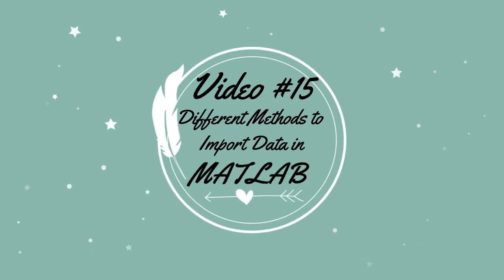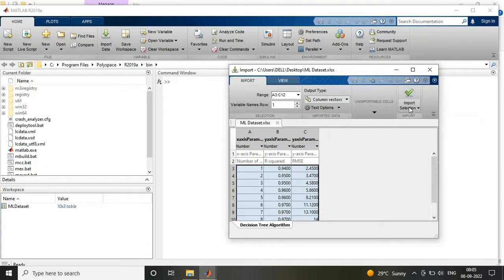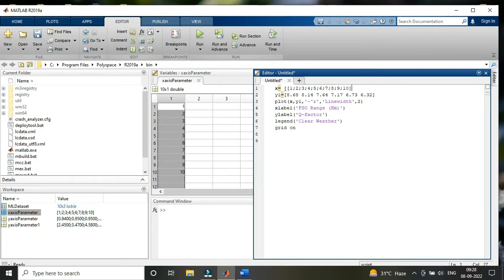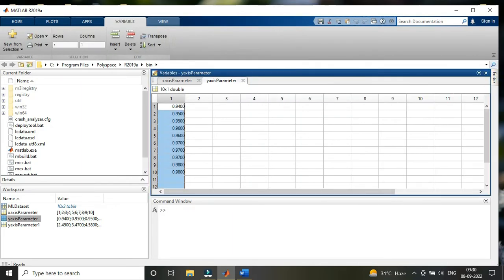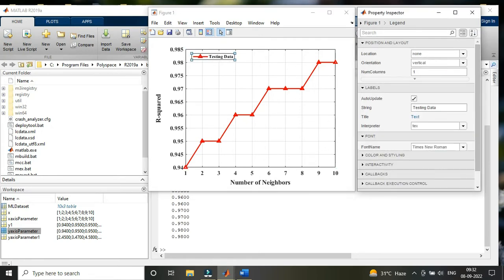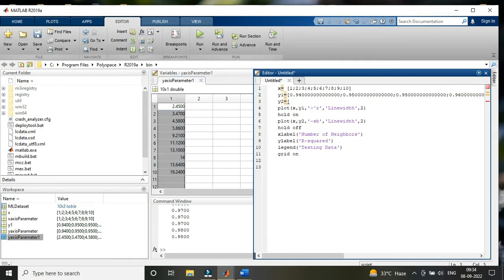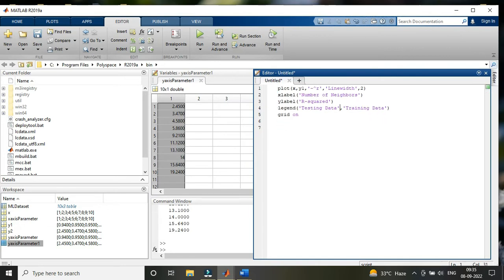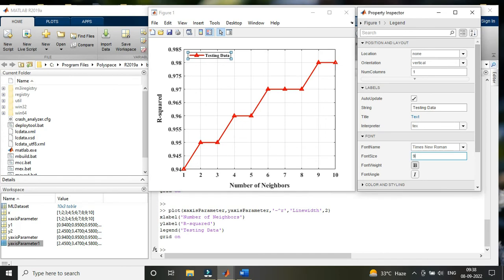How to Import Data in MATLAB software using Excel Sheet Data Set & MATLAB Code I In English I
Dear friends,

In this tutorial, you will learn, different methods of Importing data in MATLAB software.

MATLAB Code ( Refer this Basic Code while Plotting Single & Multiple Line Graphs)
Define x and y parameter where 'x' is your x-axis parameter and 'y' is your y-axis parameter.

y1= [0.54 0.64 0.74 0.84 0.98]
plot(x,y1,'-^r','Linewidth',2)
xlabel('Number of Neighbors')
ylabel('R-squared')
legend('Testing Data')
grid on

other way is to just use the command to access the data imported in MATLAB.
Here,
change 'x' to the name showing in workspace having x-axis data. Similarly, change 'y' parameter name to the one shown in workspace to access that data directly from workspace while plotting a graph in MATLAB. Also use the condition hold on & off if you have multiple output values.

plot(x,y1,'-^r','Linewidth',2)
//plot(xaxisParameter, yaxisParameter,'-^r','Linewidth',2)
hold on
plot(x,y2,'-sb','Linewidth',2)
//plot(xaxisParameter, yaxisParameter1,'-sb','Linewidth',2)
hold off
xlabel('Number of Neighbors')
ylabel('R-squared')
legend('Testing Data')
grid on

This video is about MATLAB Software in which we have studied the step by step procedure of importing the data to MATLAB from the excel sheet either in the form of complete table or in the form of importing the each columns data to the workspace. Also, you can use the command to plot the graph using the parameters imported in the workspace or you can also define them in the new script window of MATLAB software while writing the code. You will get a very good quality and magnified graphs  in MATLAB software which is one of the best software for quality graphs in research publications. The software is highly recommended for drawing high resolutions diagrams for publications in journal papers. The plots/graphs obtained in MATLAB software are far better than Excel graphs or others.

The research related content considering block diagram, graphs, paper format, writing Journal papers, Tables, references format, submission in journals, reply to reviewers comments, software use for simulation and obtaining results, Preparing research proposal for PhD . All the related contents are covered in this channel.

Data Import
MATLAB tutorial
Shortcut Tricks to of importing data to MATLAB from Excel Sheet, How to make Quality Graphs in MATLAB, How to define variables in MATLAB, how to write MATLAB Code to plot a line Graph, How to define a color code in MATLAB Code, How to import a data using a MATLAB code,  How to copy the figure to the manuscript directly from the MATLAB without saving,
Technical Étudiants